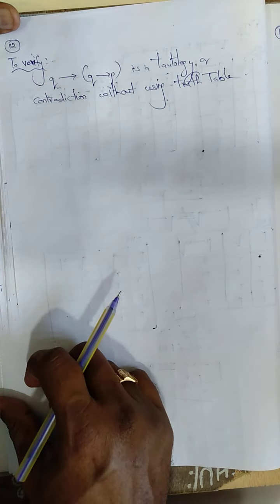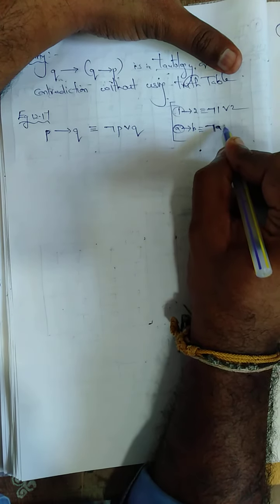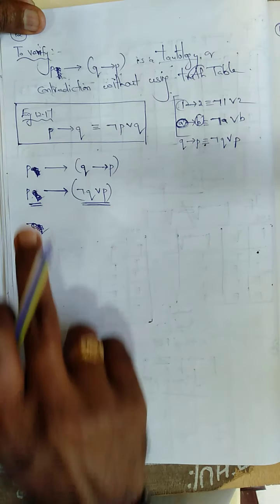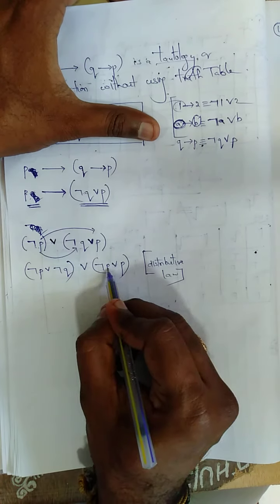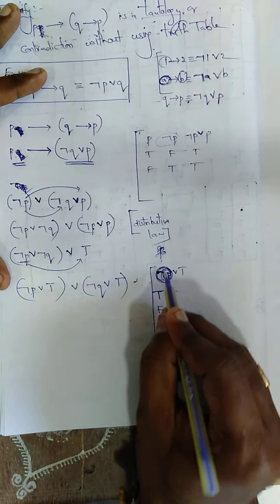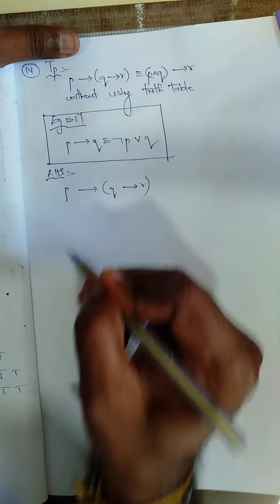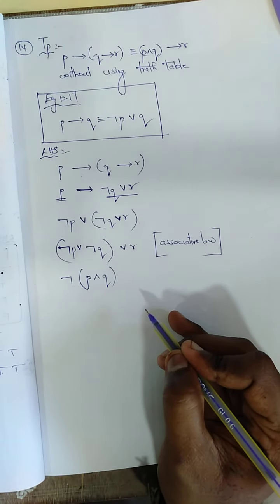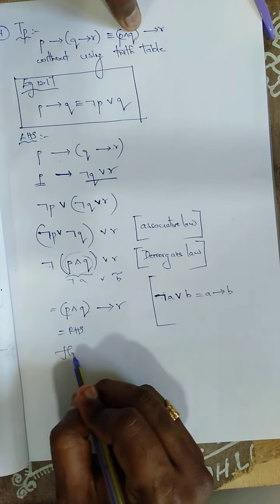Ex 12.2, 12 and 14 th sum, class 12